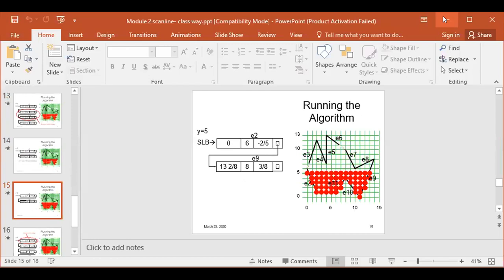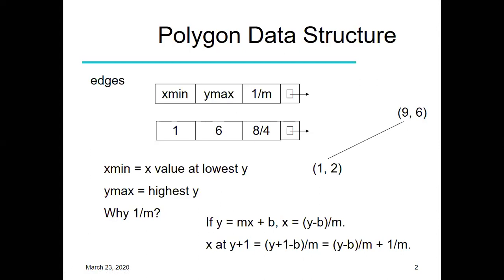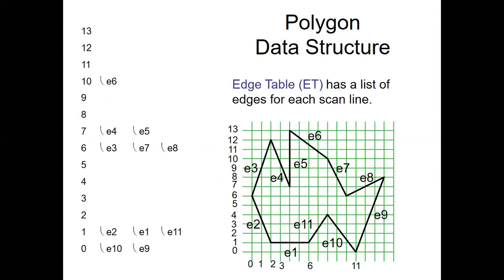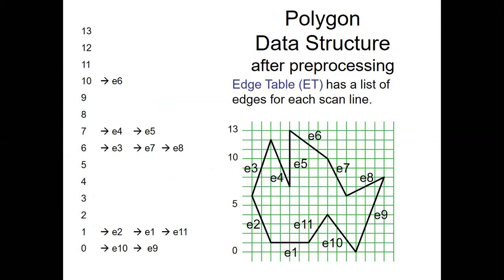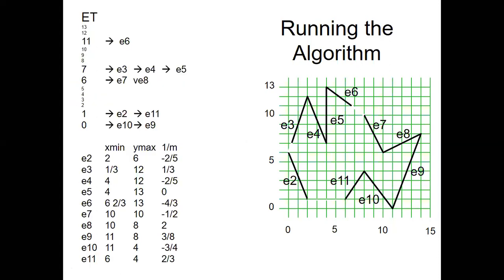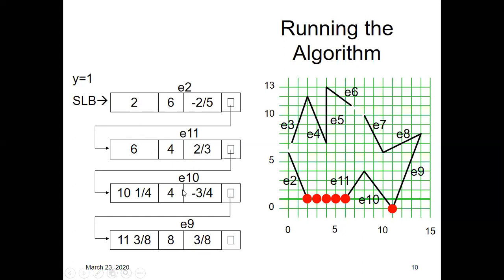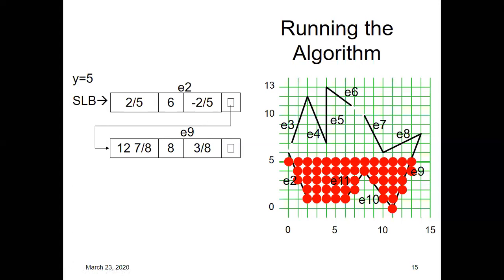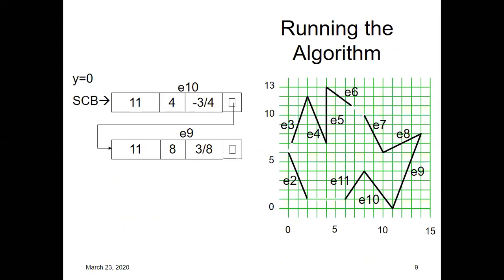CG 17CS62 Module 2 - Scanline Filling Algorithm - Shankar R, Asst. Prof, CSE, BMSIT&M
Lets learn how exactly to fill inside a 2D polygon.

Course: Computer Graphics & Visualization
Course Code: 17CS62

Slide Courtesy: Some great author which I have found out after heavy research on internet